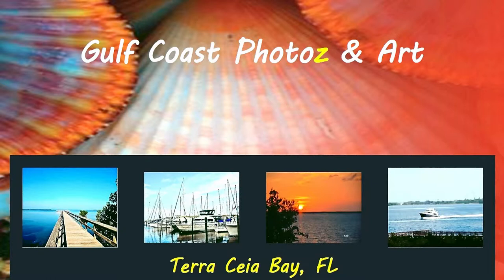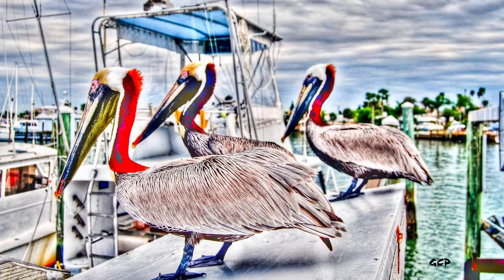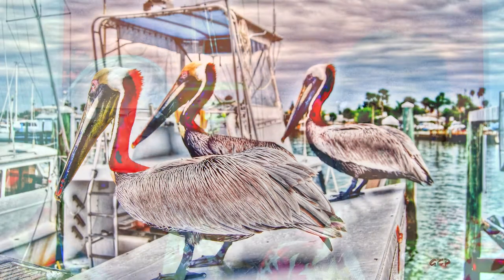Photography For Sale Online - Pelican Trip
If you're looking at buying photography online. Look no further than the work of Ron and Iris of Gulf Coast Photo's and Art.

Ron & Iris are award winning published photographers who sell their artwork on the internet, through our

In each short clip Ron & Iris tell you a little about the image that they shot.

In this image titled Pelican Trip. Ron & Iris tell you a little about the inspiration behind shooting this scene. see the artwork in our live online art auction.

to see this artwork and many more by Gulf Coast Photos and Art.